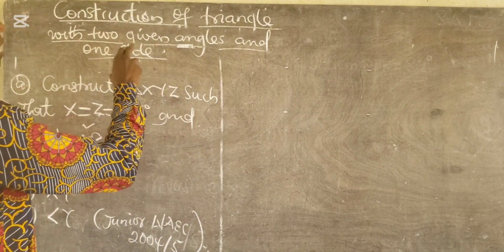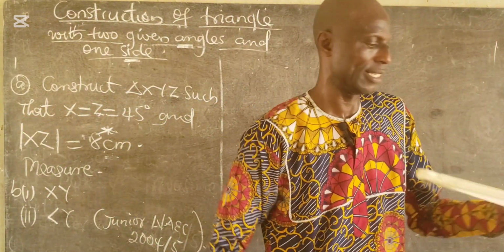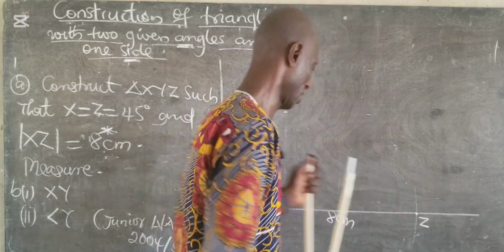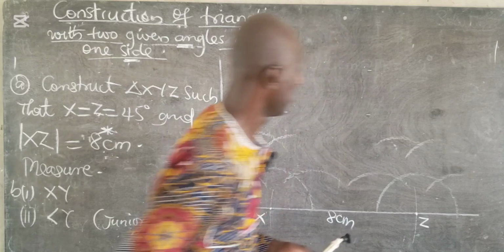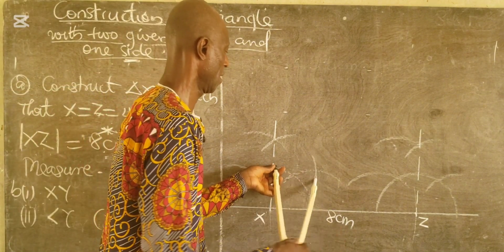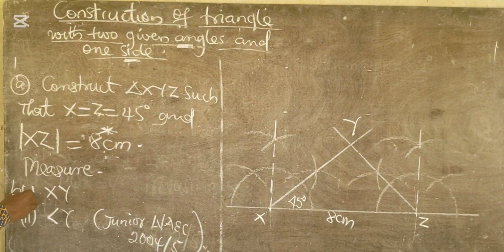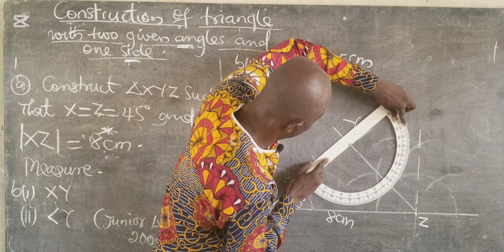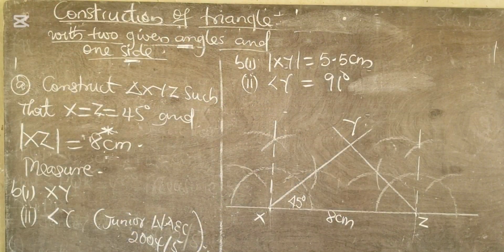How to construct a triangle with two given angles and one side.